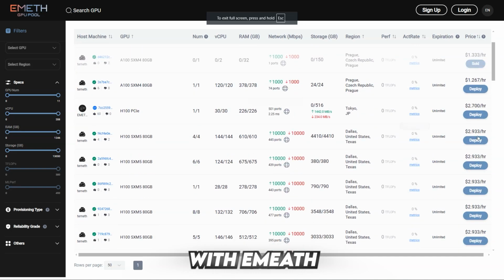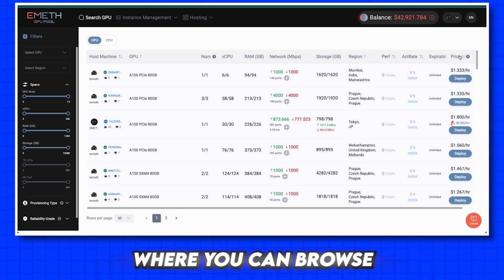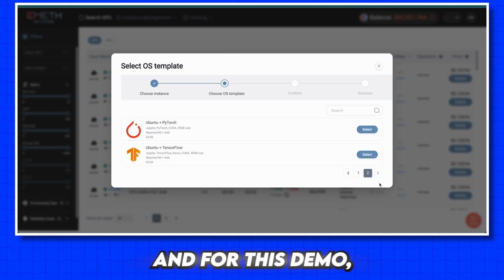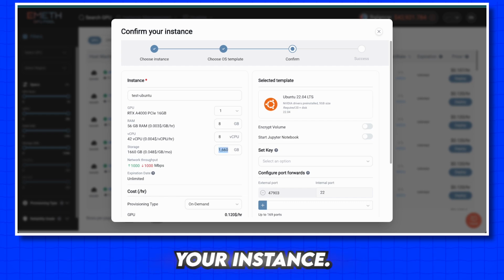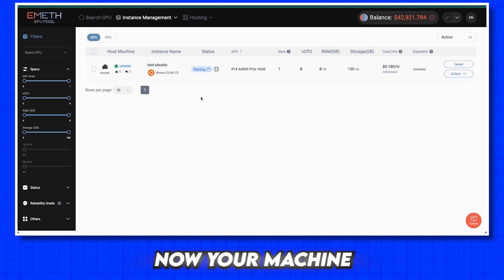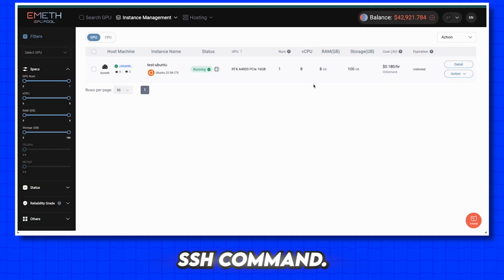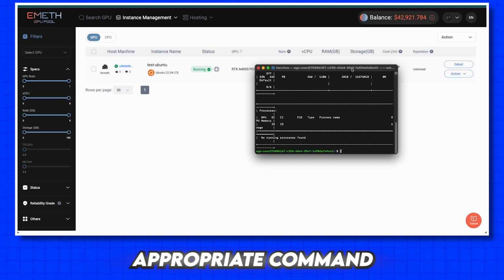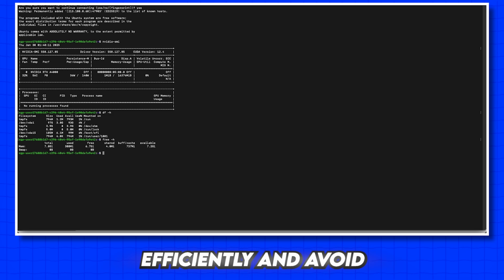The Best Cheap GPU Rental for AI & Gaming! (Better Than AWS & GCP)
🔥 Get the Best Cheap GPU Rental NOW!

Are you tired of expensive cloud GPUs draining your wallet? 💰 Whether you're into AI training, deep learning, video editing, or gaming, finding an affordable yet powerful GPU rental service is a game-changer! 🎮💻

💡 Why You Should Watch This Video:
✅ Best affordable cloud GPU providers 🚀
✅ Perfect for AI training, video rendering, and cloud gaming 🎮
✅ How to get started in minutes ⏳

This Video Cover Topic
Best GPU for cloud gaming
Affordable cloud GPU for AI
How to rent a cloud GPU
AWS vs GCP vs alternative

⏱️ Timestamps:
00:00 - Intro
00:17 - The Best Cheap GPU Rental Services  🖥️
00:37 - How to Rent a Cloud GPU Step by Step 🛠️
03:05 - Outro